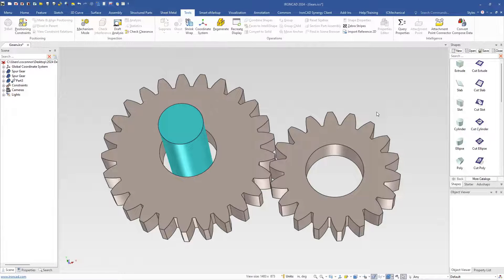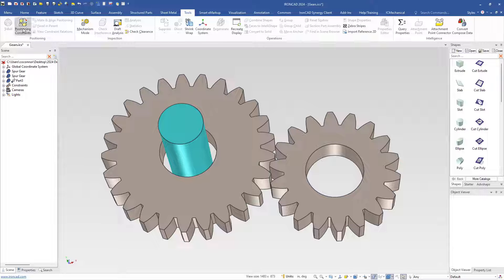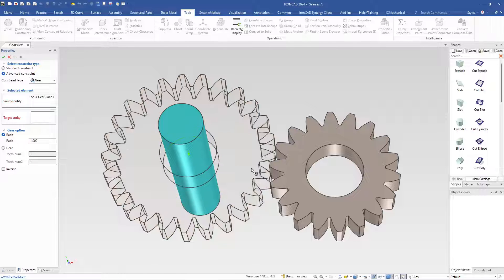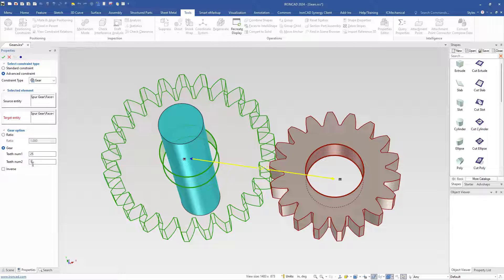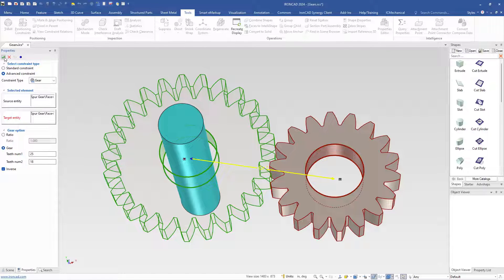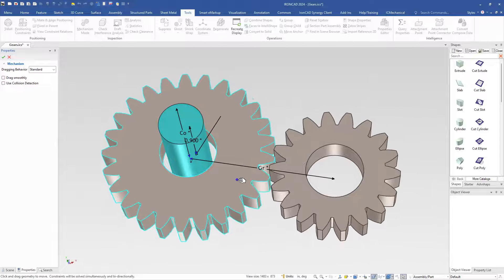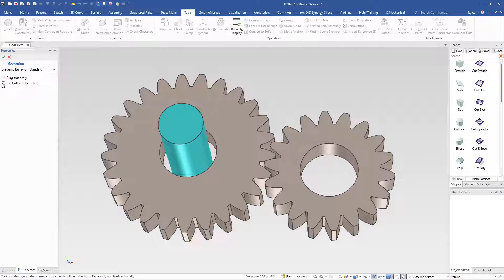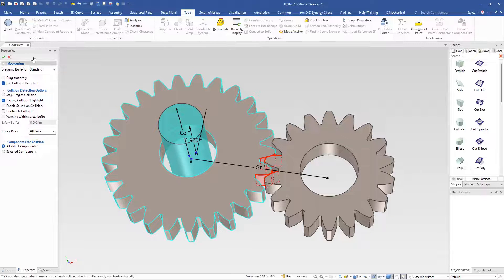Gear Constraints (Positioning Constraints Advance)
New advance constraints for Gear Constraints have been added. This constraint allows users to define the teeth or ratio of the gears that will be used when the gears are rotated. Use the TriBall to visually rotate one gear and the other gear will update based on the constraint. Use the Mechanism Mode to dynamically rotate and enable collision detection to verify fit.